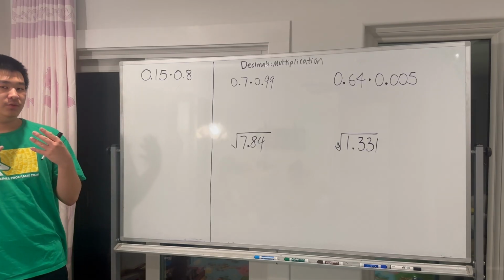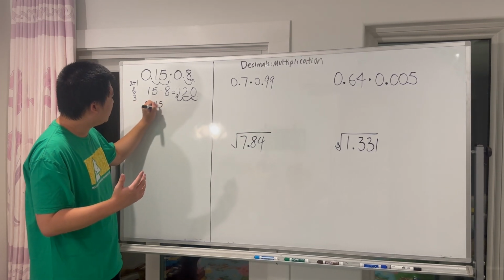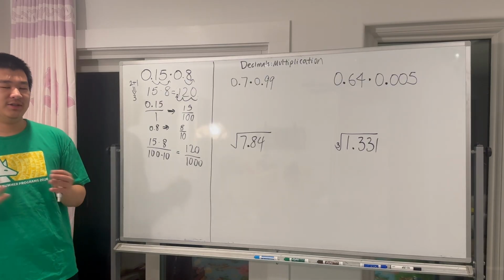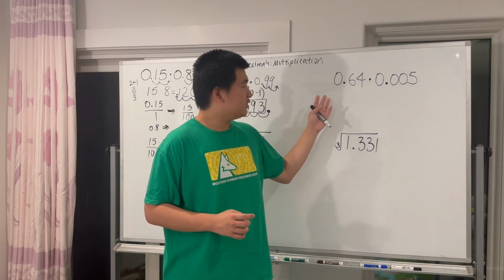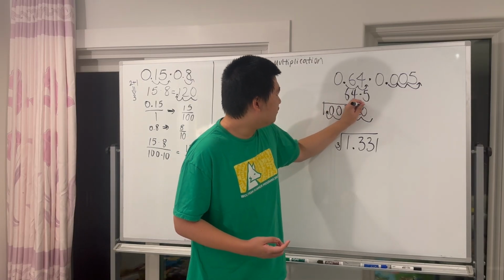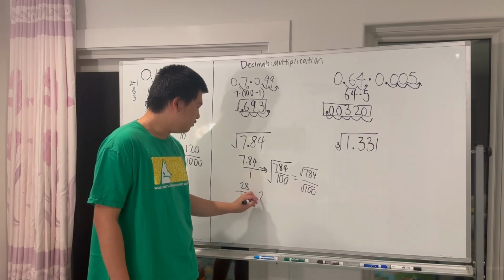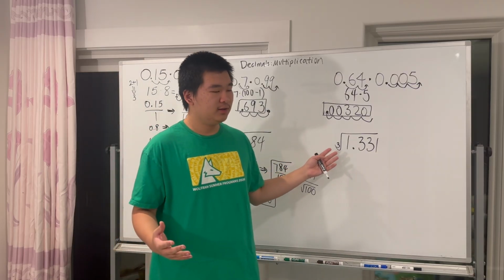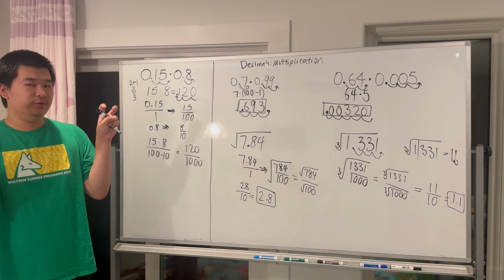Number Sense 8.1: How to do decimal multiplication and roots INSTANTLY!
Hi everyone! In this video we go over the basics of decimal multiplication, square roots, and cube roots, including the ideas of how to determine the number of decimal places to "move" on your answer.